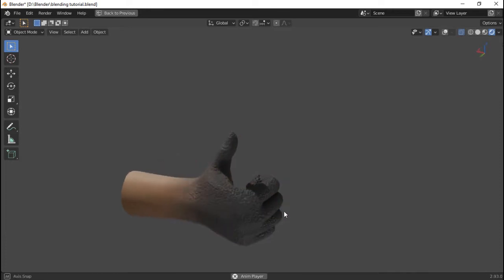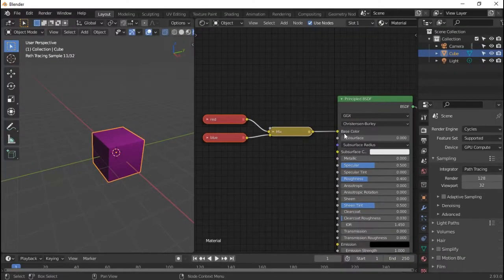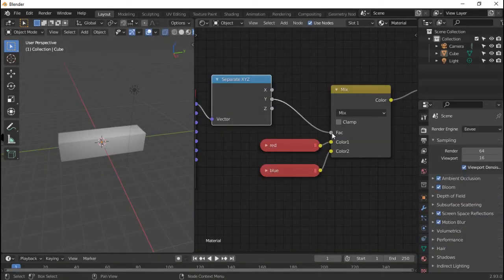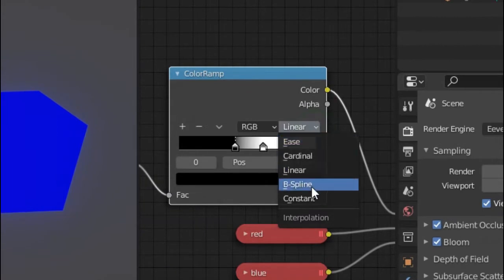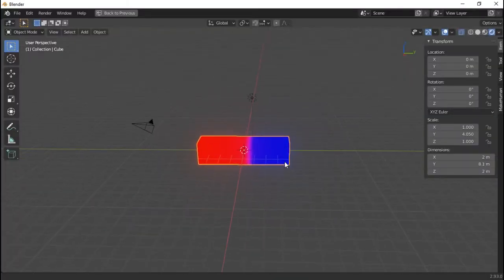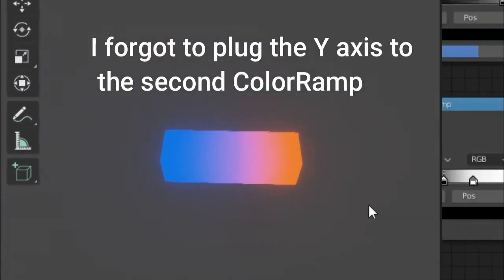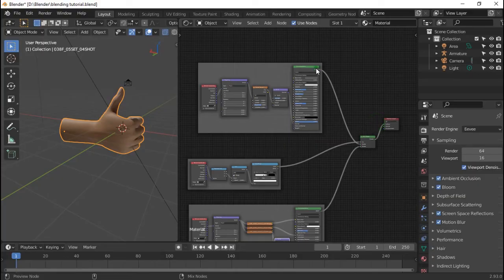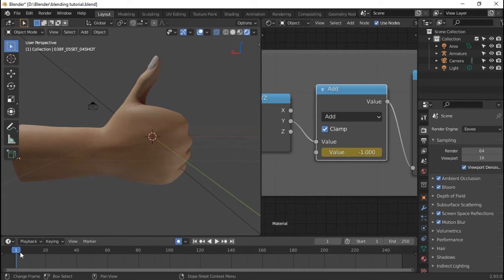How to Blend Everything | Blender Tutorial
in this blender 2.8+ tutorial I'll show you how to blend colors, textures, shaders.
also I'll show you how to animate the blend.
it's up to your creativity what you make with this.
hope you like this video and I'm sorry for bad voice over ; (